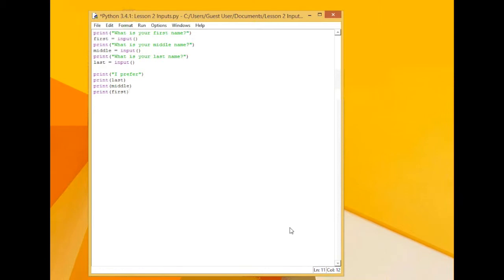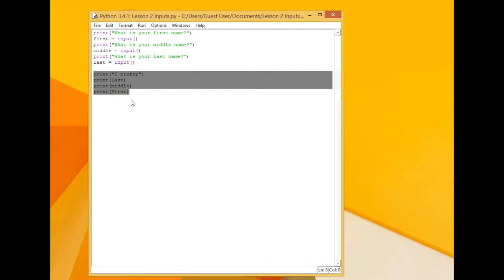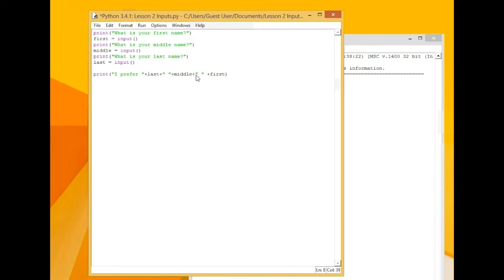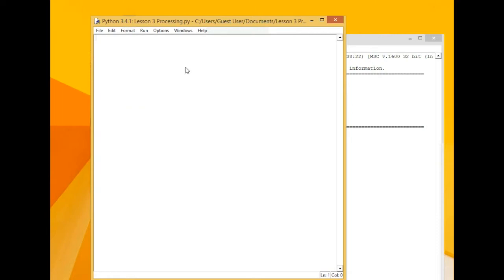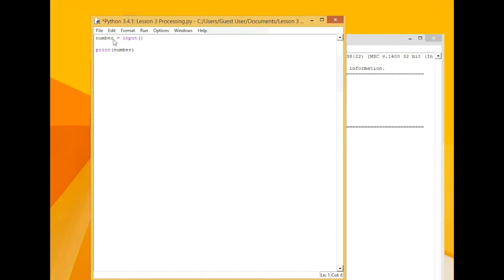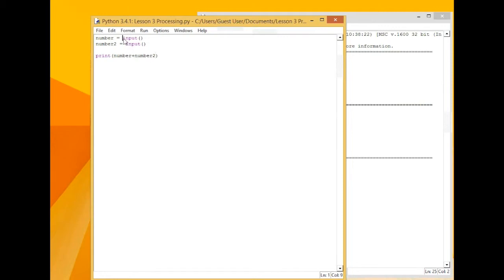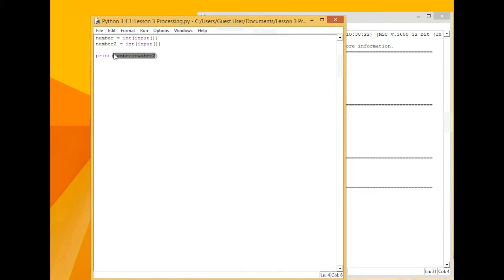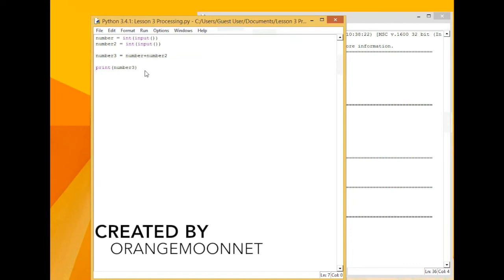Beginner Python Tutorial 3 - Processing data and datatypes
This Python tutorial introduces how we can process the data we have stored in our variables, and how variables have associated datatypes. We look at the String and Int datatypes.

This beginner Python Tutorial shows you how to download the programming language and what you need to know to get started writing programs.

Don't worry if you dont understand everything just go along with it and over time you will get to grips with certain parts of it.

Follow me @orangemoonnet